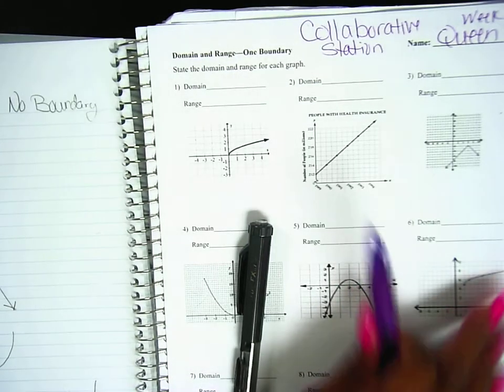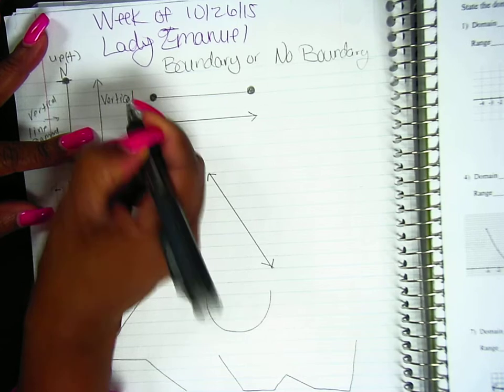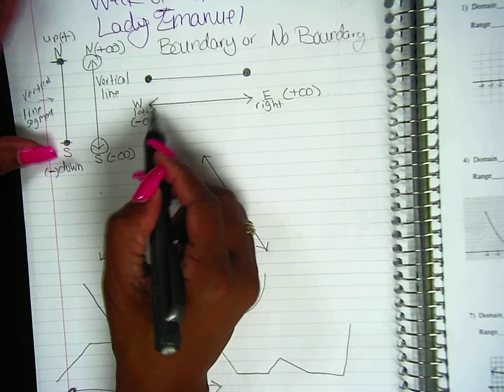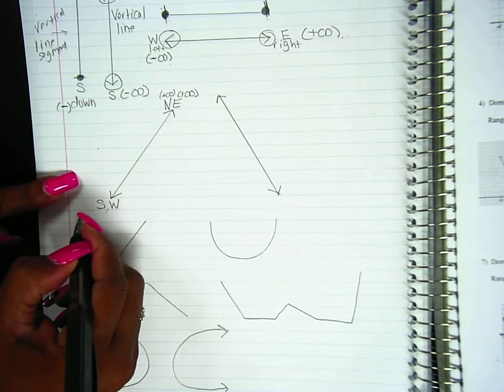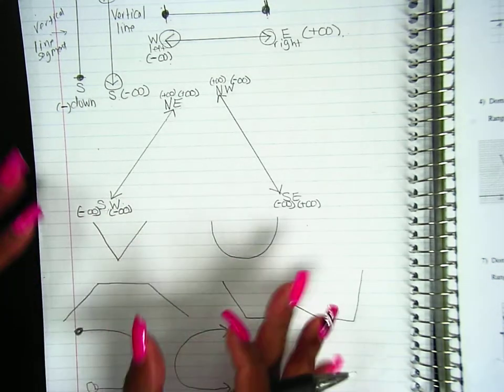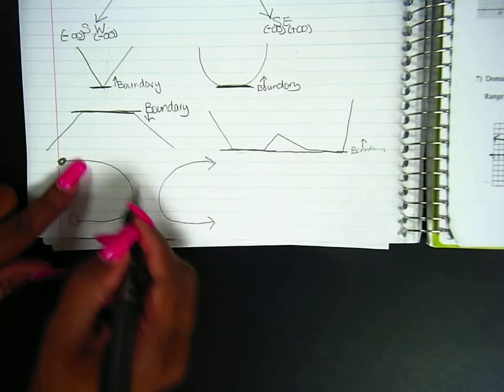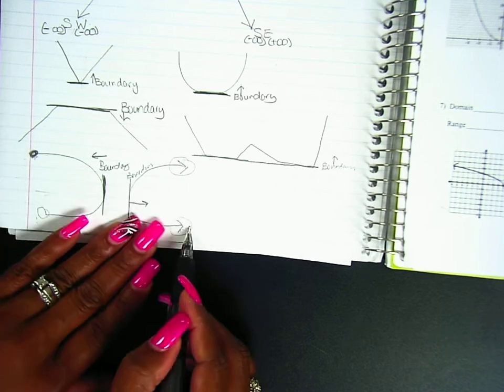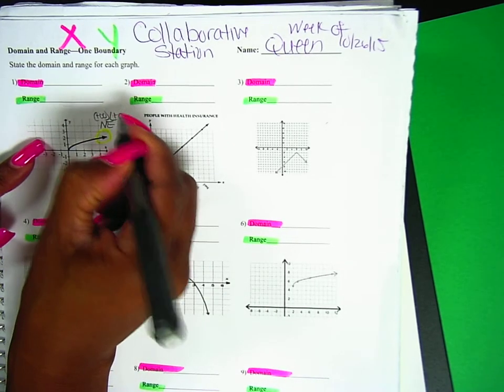Domain and Range One Boundary Collaborative Learning Station Part 1